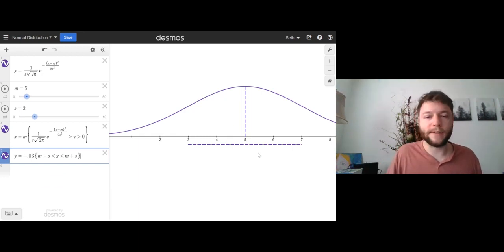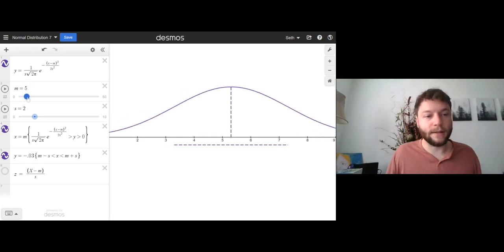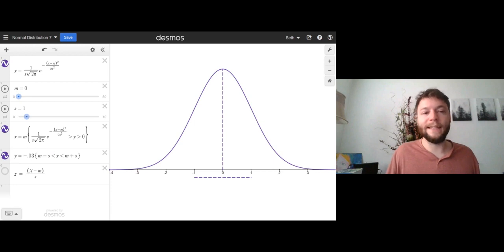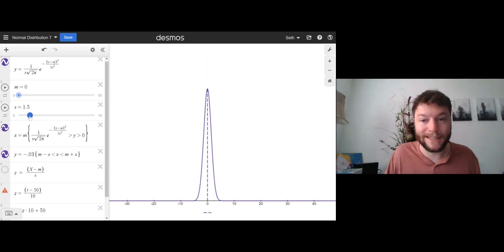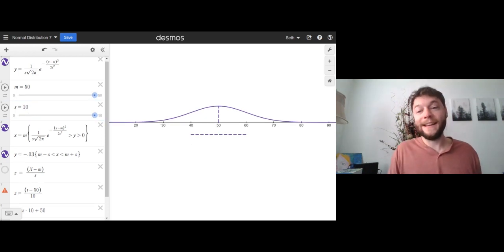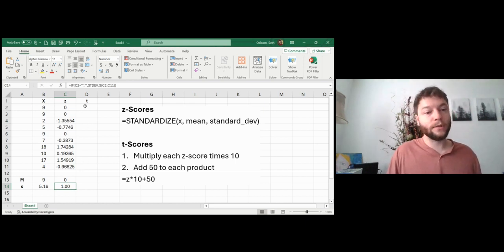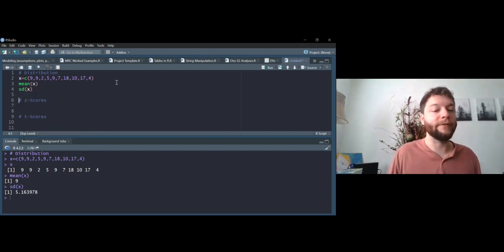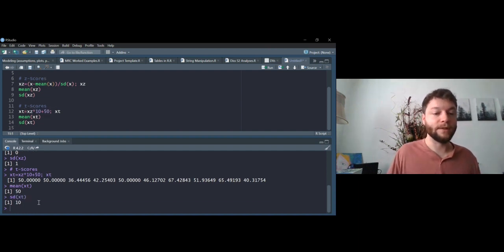Transformations: z-Scores & t-Scores in Excel & R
In this video, I provide a visual demonstration of what happens to a distribution of scores when it is converted to z-scores and t-scores. I also demonstrate how to convert a distribution into z-scores and t-scores in Microsoft Excel and R.